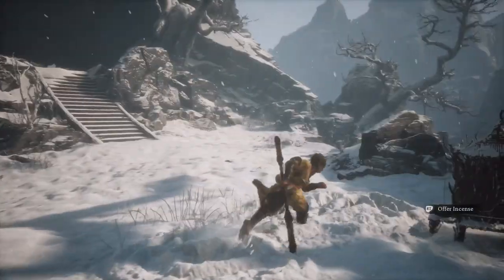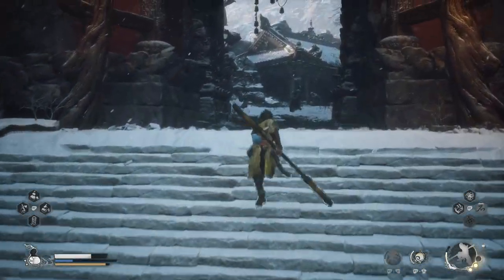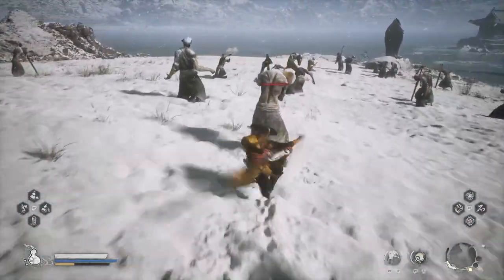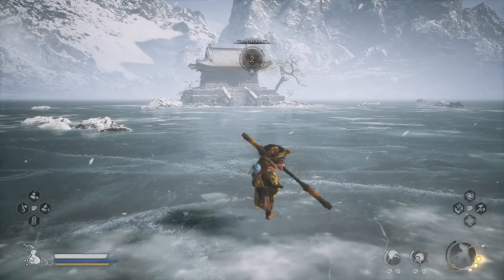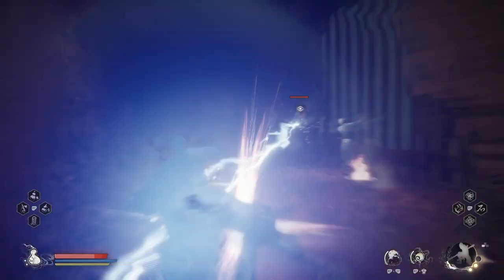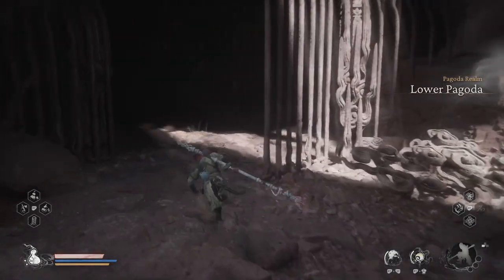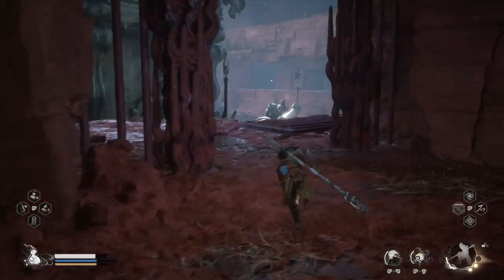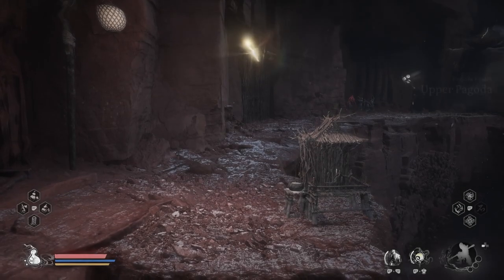Black Myth: Wukong [PC] Walkthrough Gameplay - Part 9 - Kang-Jin Loong Boss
Welcome Back To Part 9 Of This Black Myth: Wukong Walkthrough. Join Me As We Explore The Story Of The Destined One. If You Are New To This Channel Or You Have Been Here Before And You Haven’t Already, Please Be Sure To Subscribe To The Channel As It Greatly Helps My Channel Grow.

Game Summary:

Black Myth: Wukong is an action RPG rooted in Chinese mythology. The story is based on Journey to the West, one of the Four Great Classical Novels of Chinese literature. You shall set out as the Destined One to venture into the challenges and marvels ahead, to uncover the obscured truth beneath the veil of a glorious legend from the past.